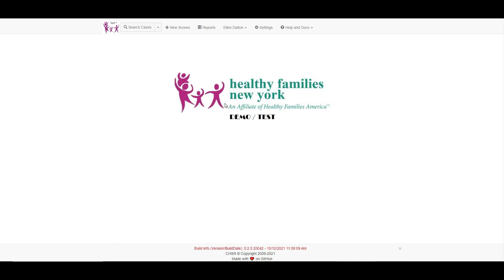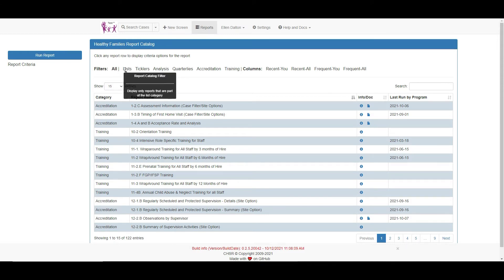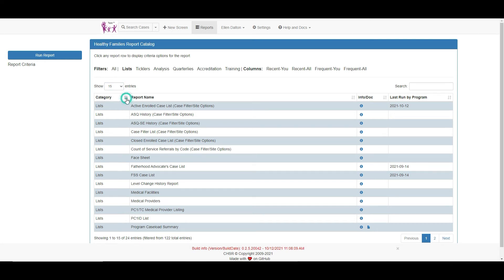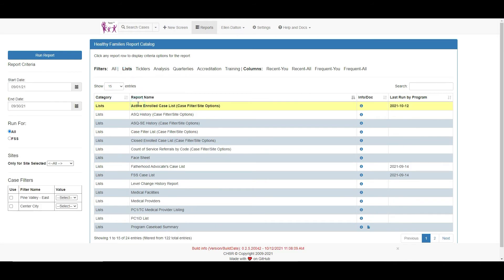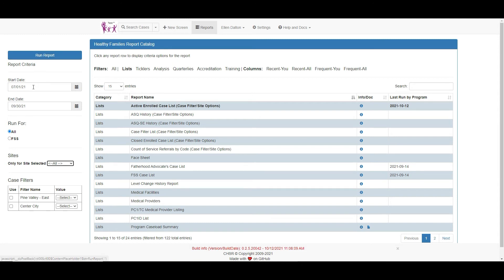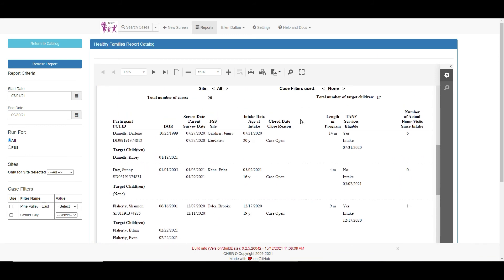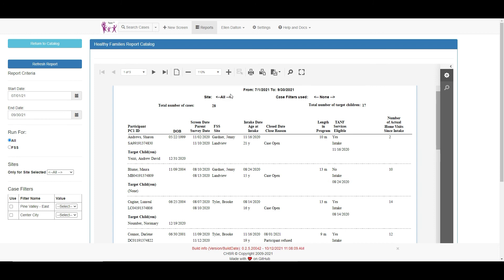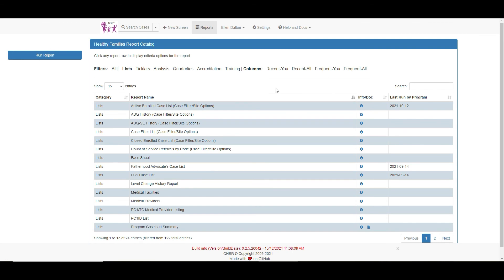The HF MIS Training Series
The Report Catalog Overview